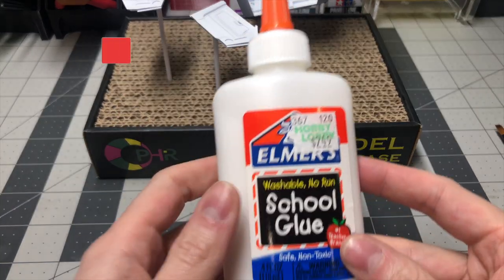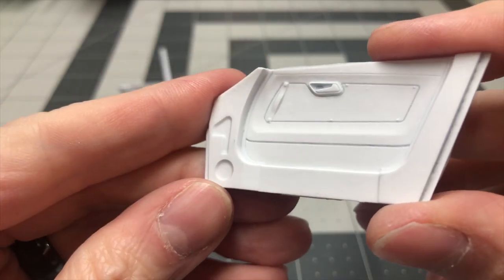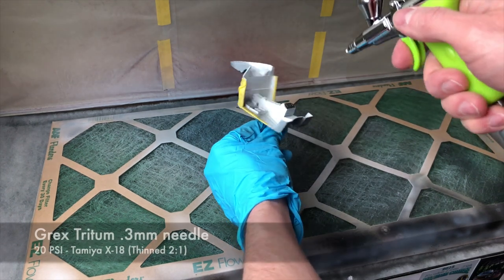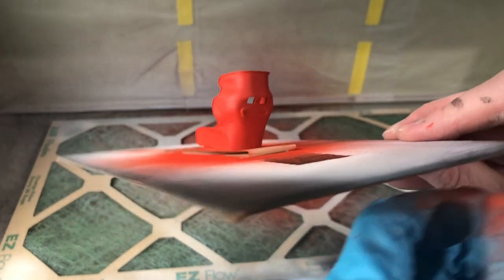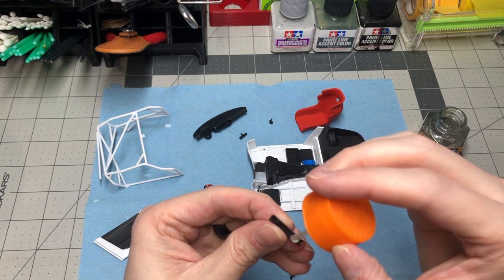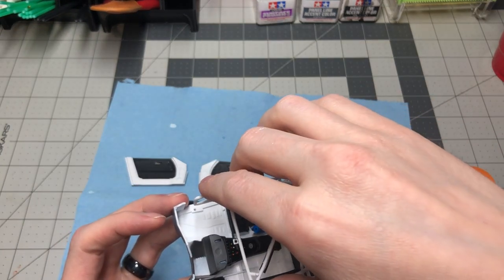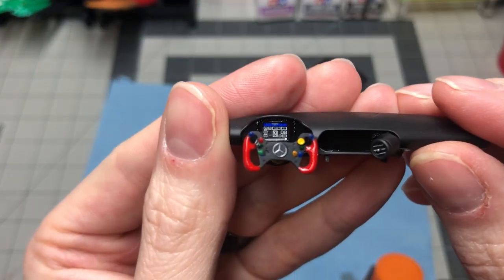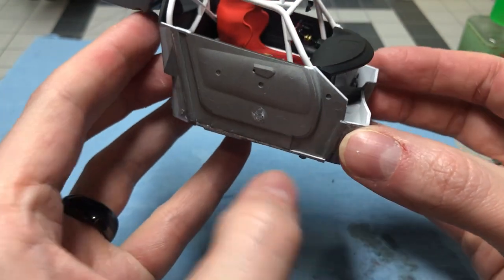Using Elemer's White Glue as a Paint Mask - How To Video!!!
Tips and tricks for masking off large area's without wasting so much tape. Elmer's glue to the rescue!

Paint Thinners
Products I Use
3D Printing

Putty/Fillers
3M Glazing Putty

Paint Stands
Alligator Clips Stand